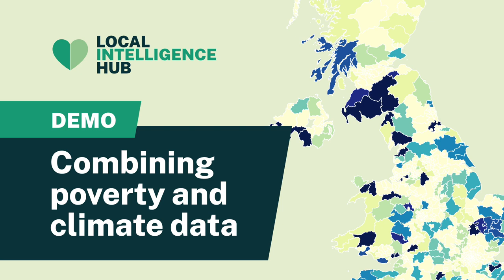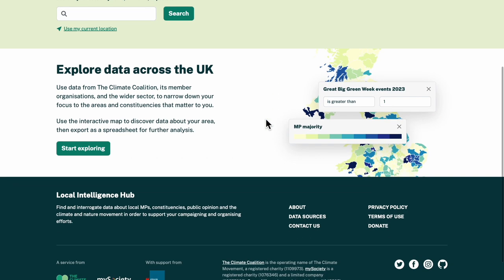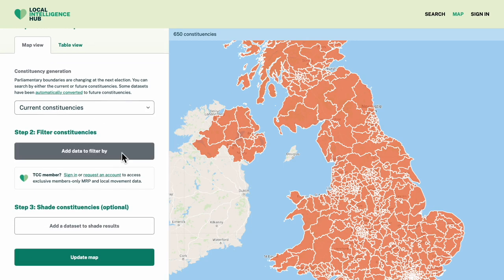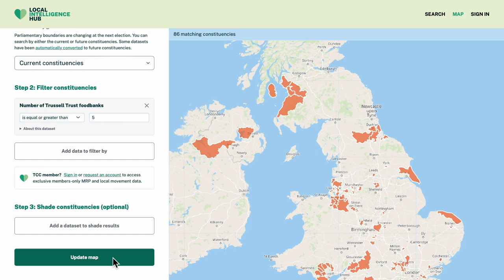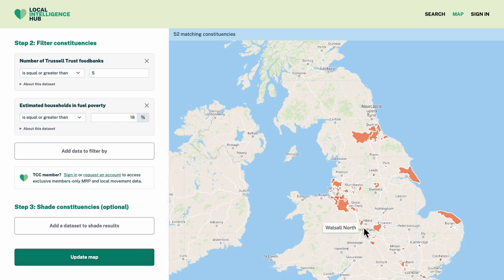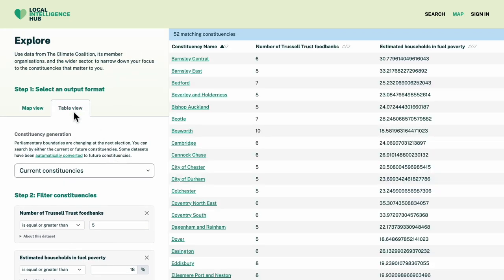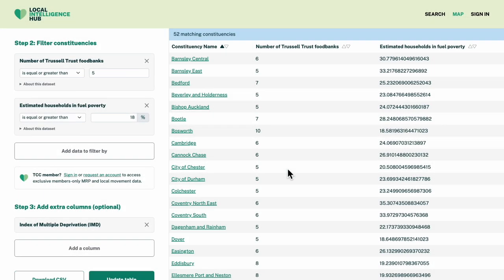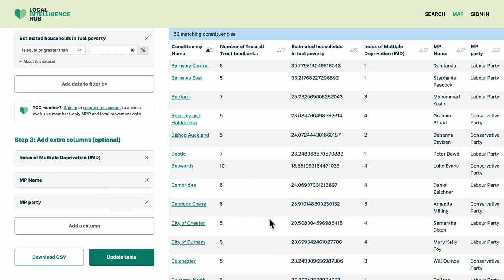Combining poverty and climate data | Free, constituency-level insights | Local Intelligence Hub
The Local Intelligence Hub is a new tool from The Climate Coalition and mySociety, which helps you find and interrogate data about local MPs, constituencies, public opinion and the climate and nature movement, in order to support your campaigning and organising efforts.

In this video, we show how you could use the Hub’s data on various types of poverty, to narrow down your focus to a handful of key constituencies, and then enrich your view with extra datasets like MP names and parties, before downloading as a spreadsheet.